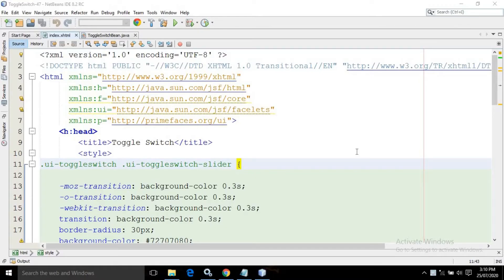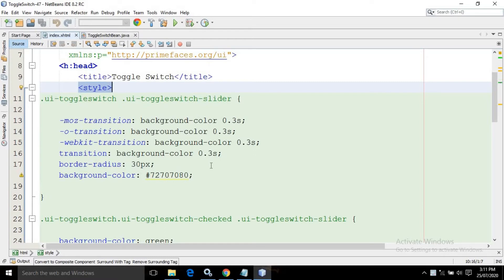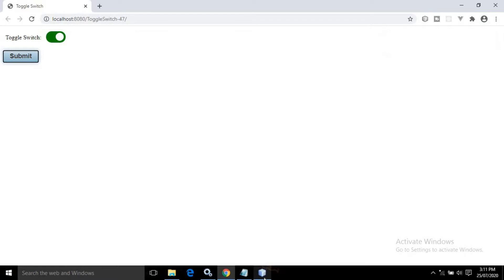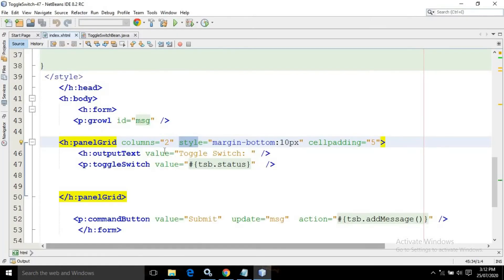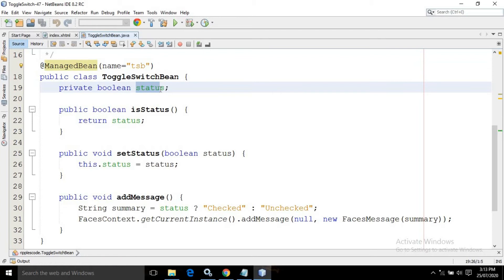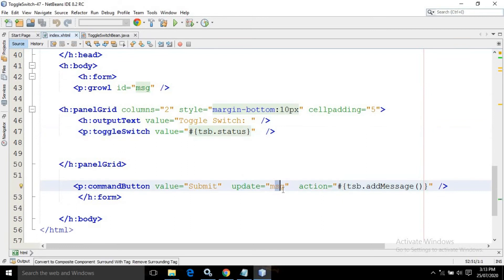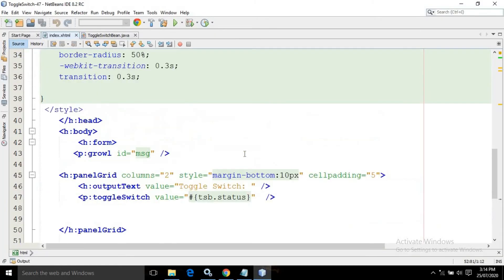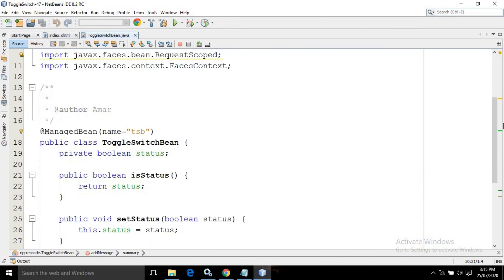PrimeFaces - JSF Tutorial || Toggle Switch in PrimeFaces using Netbeans IDE || Part-47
In this video, I have discussed  about Toggle Switch in Prime Faces using Netbeans IDE 8.2.